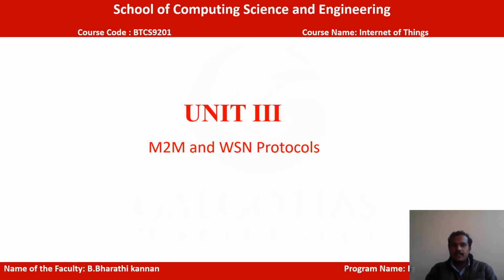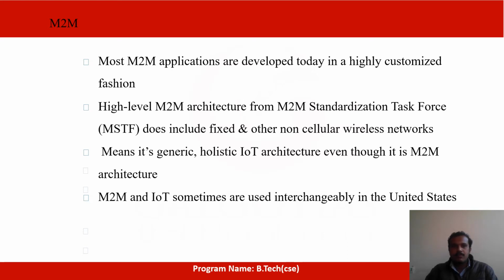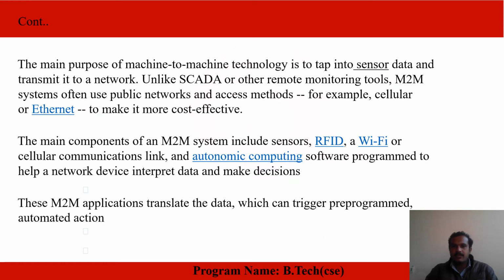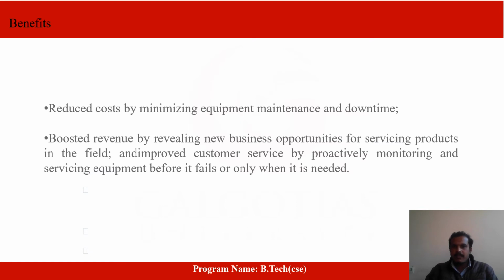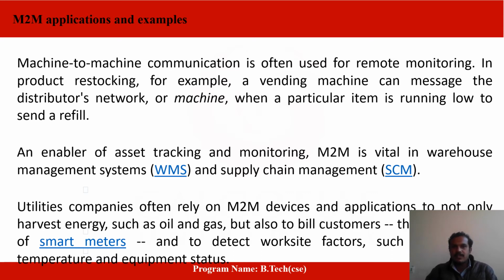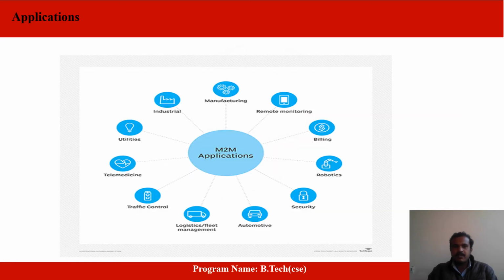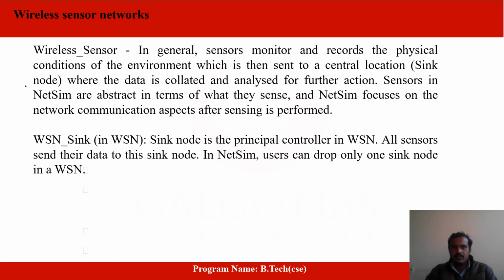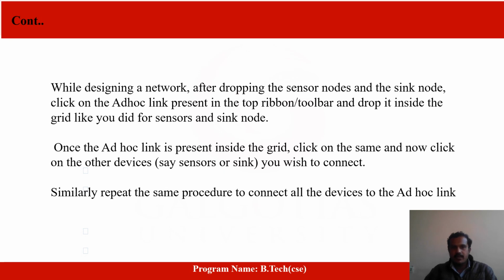SCSE B TECH IoT M2M & WSN protocols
m2m ans wsn protocols